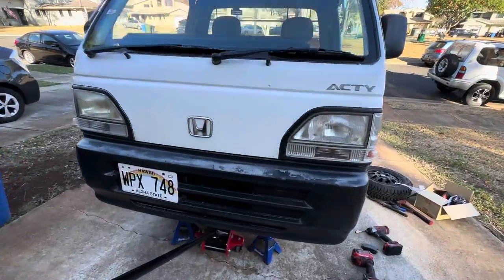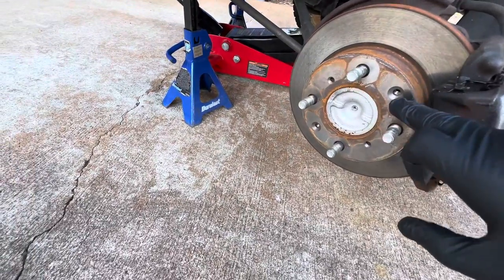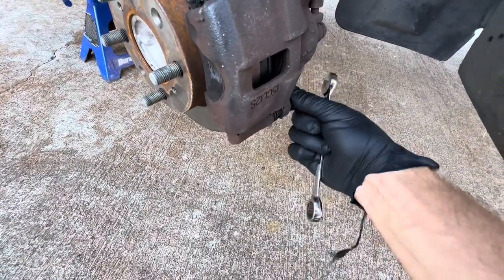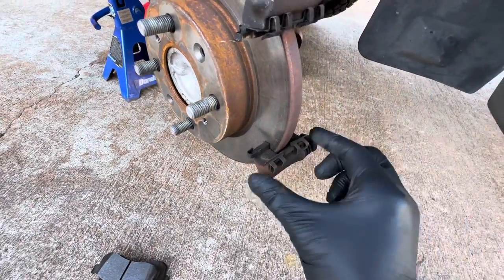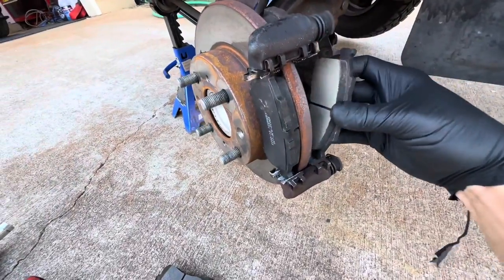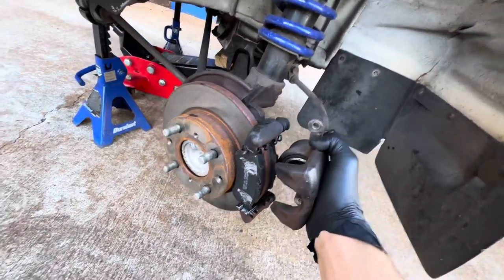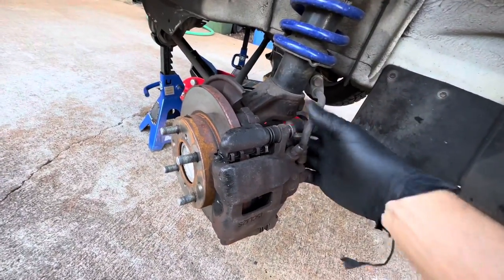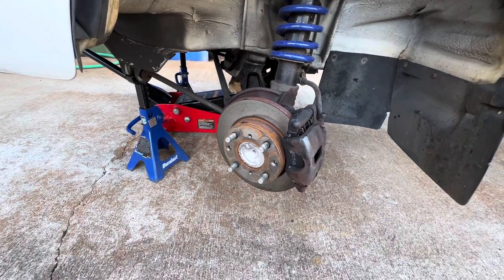Honda ACTY brake pad install guide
In this video I walk you through how to change the front brake pads on a 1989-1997 Honda Acty!